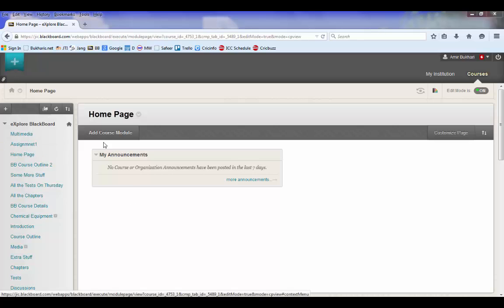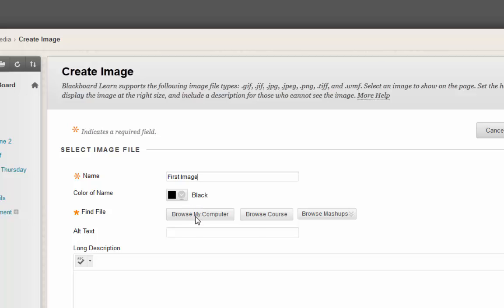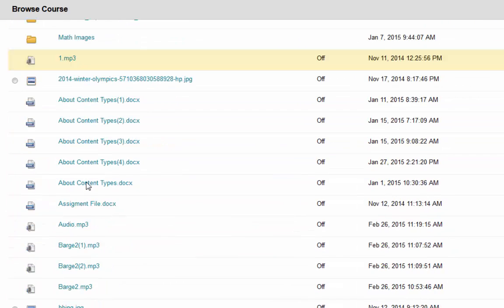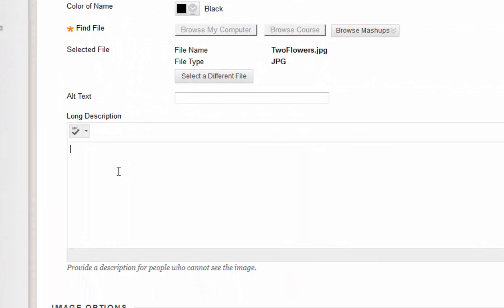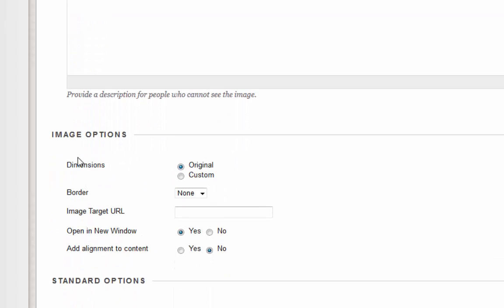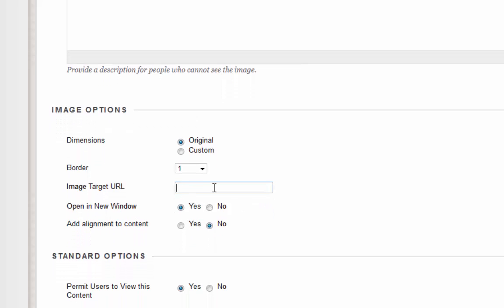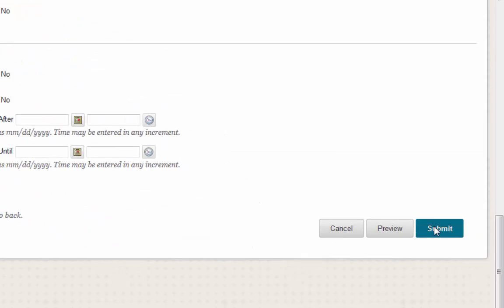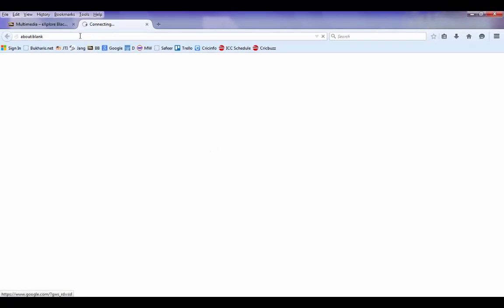How to add an Image in blackboard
BukharisDotNet How to add an Image in blackboard